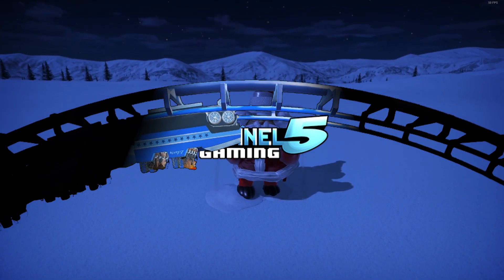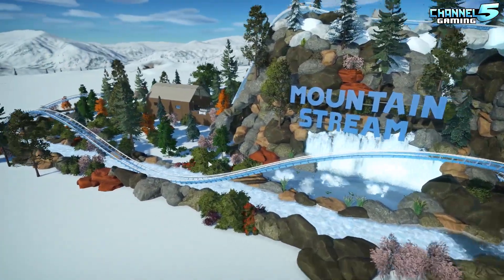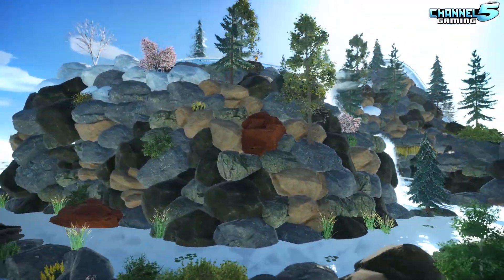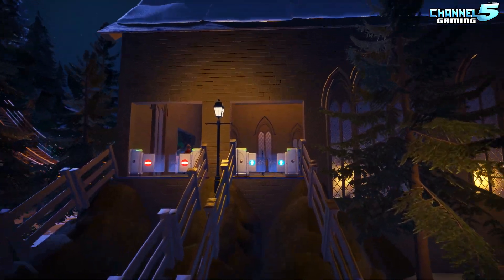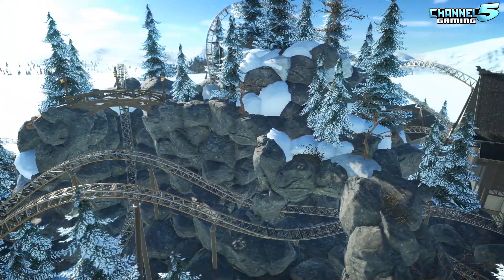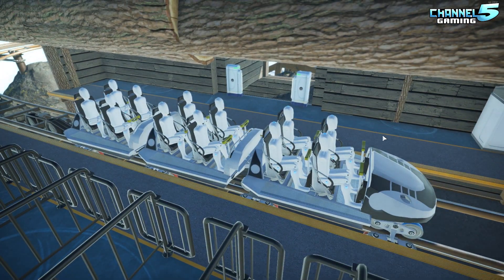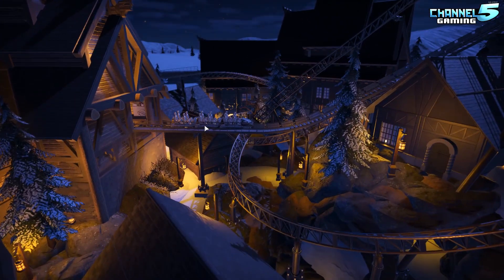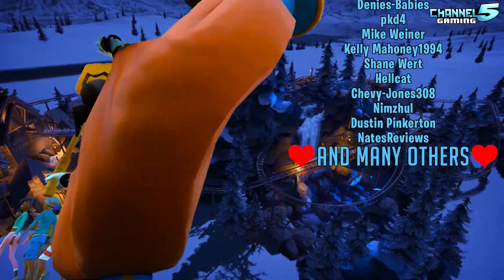Frosty Bundle! Coaster Spotlight 838: Planet Coaster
3 Frosty creations to start off the December month!

Time Stamps:
0:00 Introduction
0:45 Mountain Stream by Wyntherdrache
5:10 Traindeer by Creamyduck
9:02 Wolfengeist by Tman4640